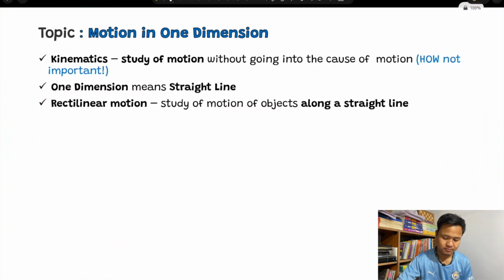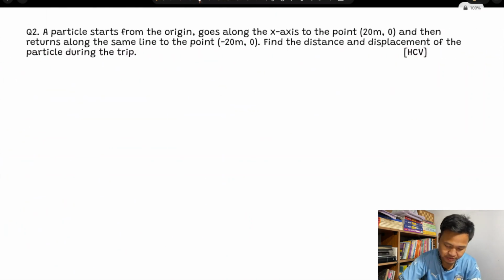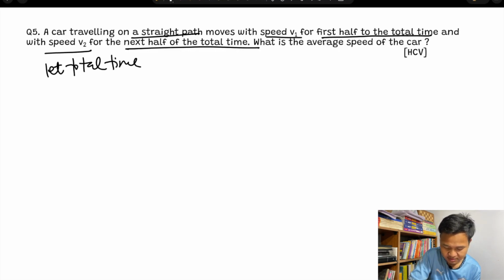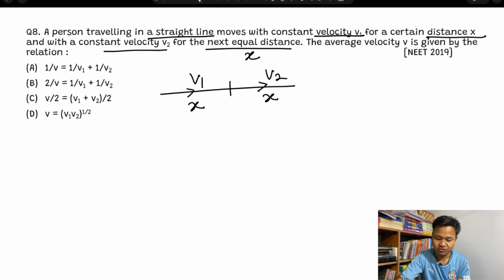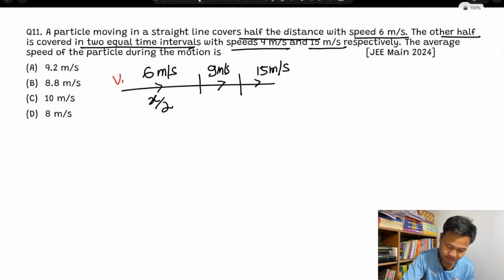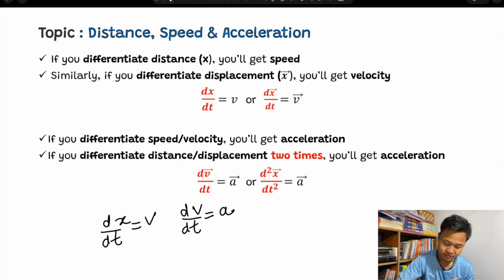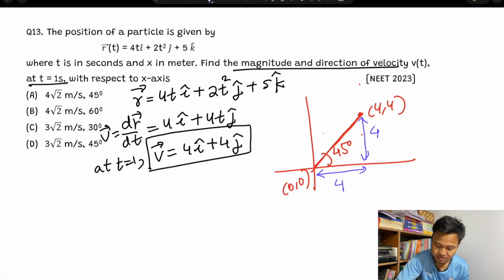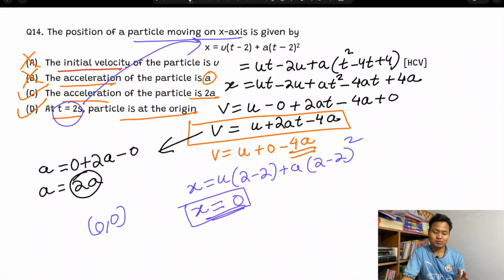Motion in One Dimension (Distance, Displacement, Speed, Velocity, Acceleration)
0:56 Starts
1:57 Distance & Displacement
6:10 Problem 1
10:00 Problem 2
12:48 Problem 3
14:33 Average Speed & Average Velocity
15:45 Problem 4
18:48 Problem 5
21:33 Problem 6
24:39 Problem 7
27:07 Problem 8
29:50 Problem 9
30:25 Problem 10
36:15 Problem 11
38:45 Problem 12
41:46 Instantaneous Speed & Instantaneous Velocity
43:57 Speed & Velocity
45:15 Acceleration
45:46 Distance, Speed & Acceleration relation
47:22 Problem 13
51:25 Problem 14
52:13 Problem 15
53:08 Problem 16
55:42 Problem 17
57:23 Problem 18
59:43 Problem 19
1:01:20 Problem 20